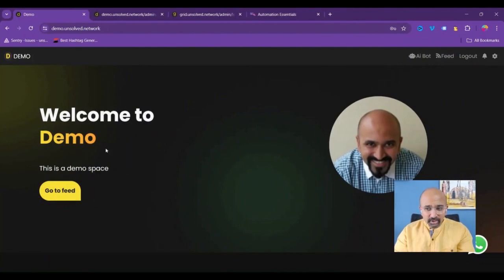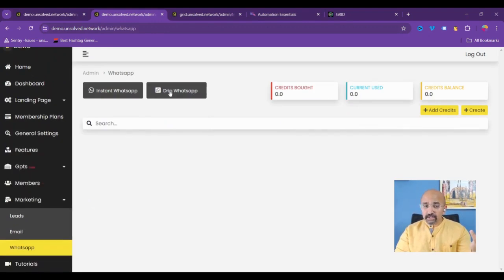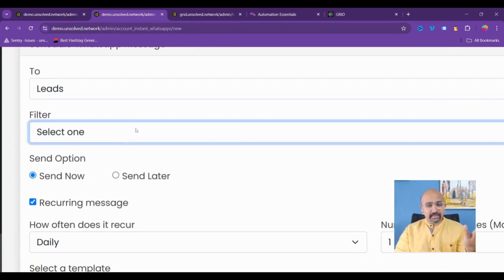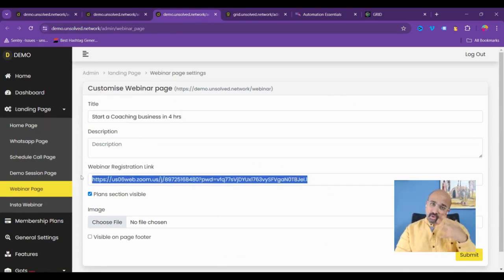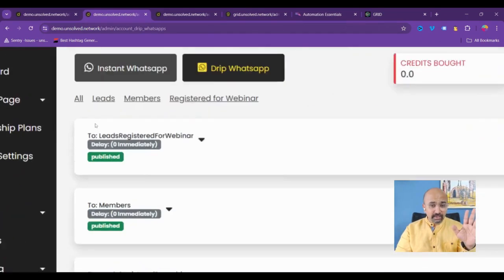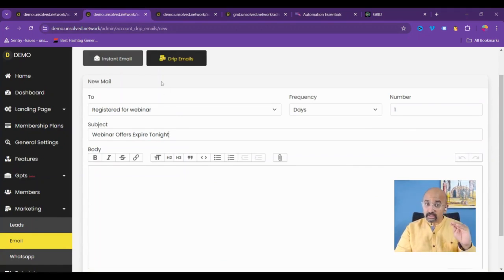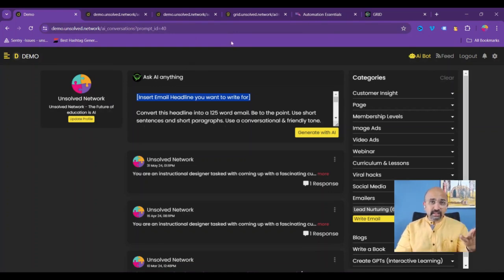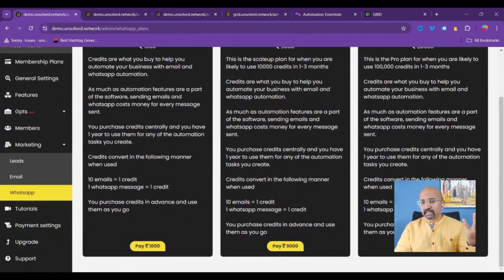Using Marketing automation on Unsolved Network